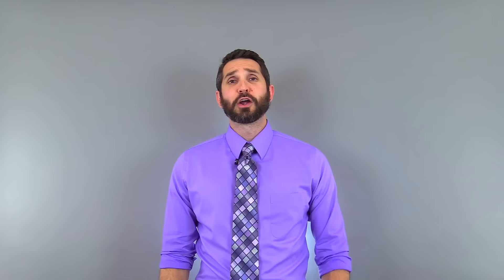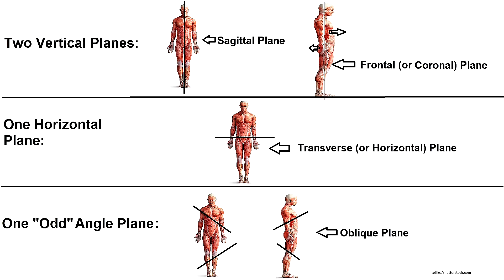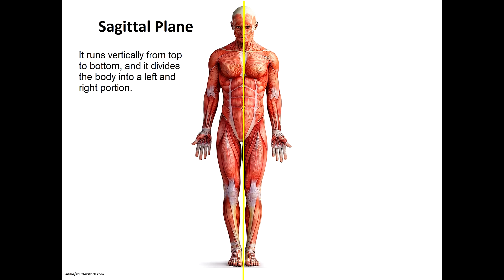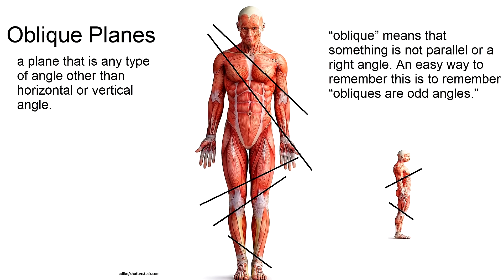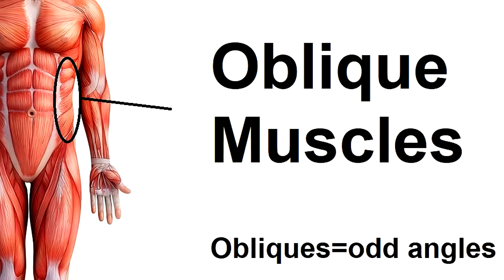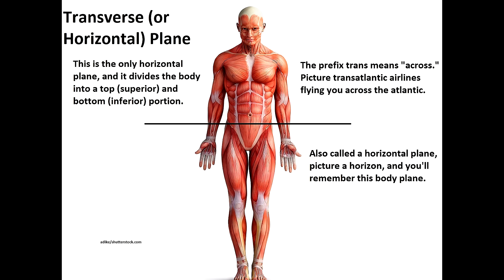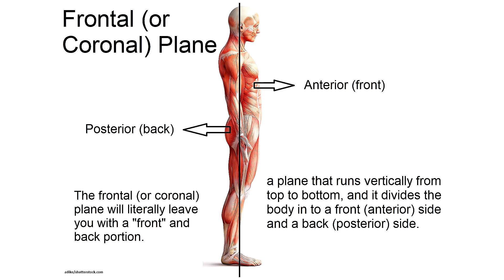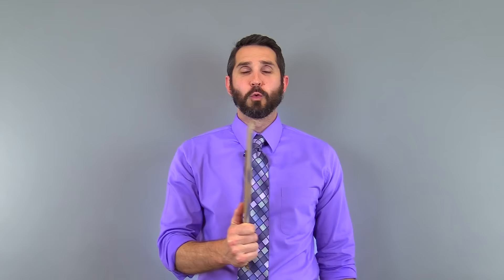Body Planes and Sections: Frontal, Sagittal, Oblique, Transverse | Anatomy and Physiology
In anatomy and physiology, the body planes and sections (also called anatomical planes) help us understand the various ways in which the body can be viewed when cut into sections. The four major body planes are the sagittal plane, frontal (also called coronal) plane, the transverse (also called horizontal or axial) plane, and the oblique plane.

Body planes are important to know if you plan to enter a healthcare field that involves analyzing images from MRIs, CT scans, and other types of imaging equipment.

A quick tip for remembering the four major types of planes is to remember the word "SOFT," which reminds us of sagittal, oblique, frontal, and transverse planes.

Sagittal planes run vertically from top to bottom, and they divide the body into left and right portions. To remember this, think of the sagittal suture on the skull, which divides it into left and right portions.

Midsagittal planes, also called median planes, run directly down the body's midline, hence the prefix "mid." Parasagittal planes include any sagittal plane that does not run down the body's midline.

Transverse planes, also called axial or horizontal planes, run across the body in a horizontal direction. The prefix trans means across.

Oblique planes are odd angle planes. They are neither horizontal nor vertical, but rather, any angle in between.